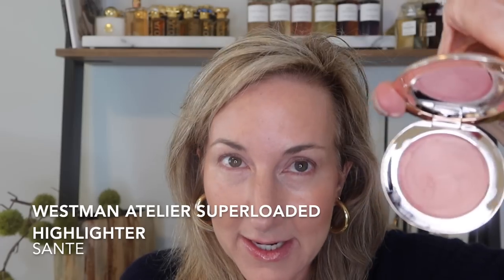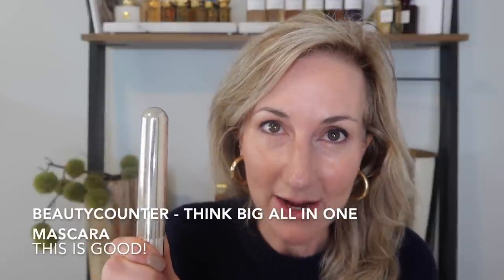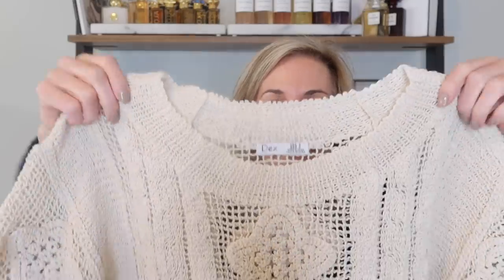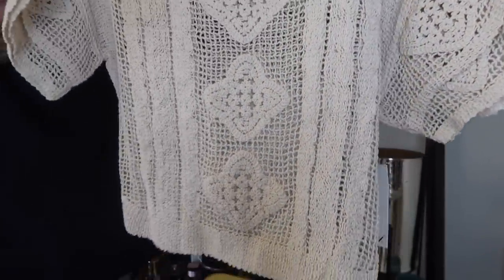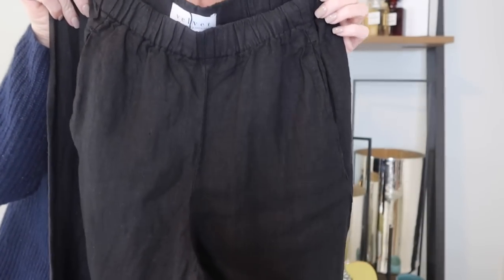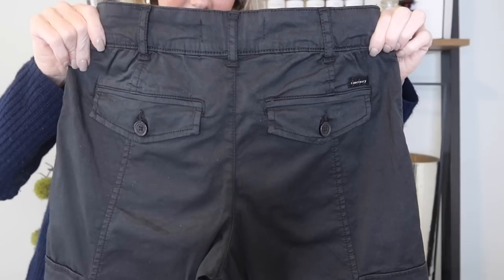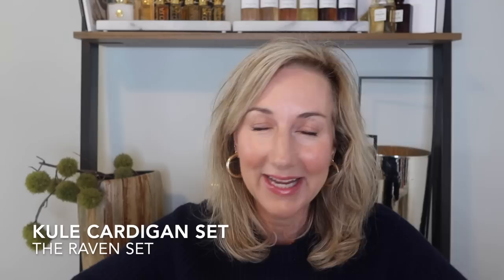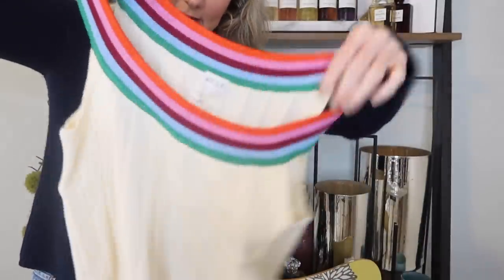GRWM | THINGS I'M LOVING LATELY | PLUS MOTHER'S DAY CLOTHING HAUL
I am so happy to be back to filming and am catching up with a classic GRWM  + a Mother's Day Clothing Haul.  I have lots of fun things to share with you.

✨PRODUCTS MENTIONED:
Complexion:
Colorscience Sunforgettable FLEX SPF 50 in Fair
Colorscience Sunforgettable GLOW SPF 50
Sisley Phyto Cernes Concealer in shade 1
Wayne Goss Weighless Powder

Bronzer/Cheeks
Les Beiges Healthy Glow Cream Bronzer- 390
Beautycounter Cheeky Clean Cream Blush in Chai

New! Chanel Precision Eyeliner in Black Jade
Blue Jean
Beautycounter Think Big Mascara

Favorite Fragrance Combo-Chloe Atelier des Fleurs
Vanilla Planifolia

MOTHER'S DAY CLOTHING HAUL:
Birds of Paradis Trovata- Morning Tulip Dress- XS
Sezane Louison Dress Ecru size 2
Johnny Was Flora Button Down Shirt S- on sale at SAKS today
Velvet Graham and Spencer Lola Pants- XS
Sanctuary Cargo Pants size 25
Kule Raven Cardigan - XS
Kule Reve Tank- XS

Outfit of the Day:
Jenni Kayne Cashmere Fisherman

Wayne Goss Artist

Code-ABBY10

Code -ABBY10